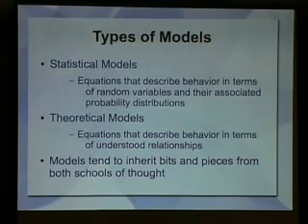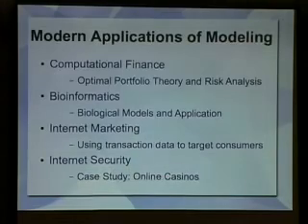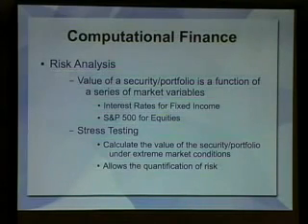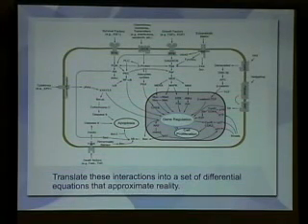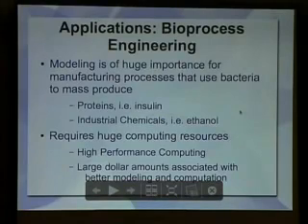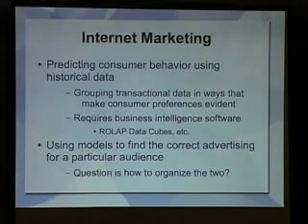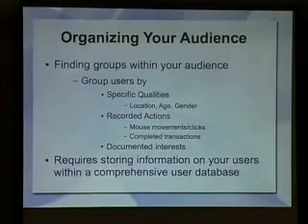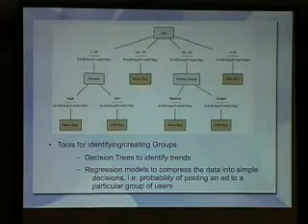Doug Cohen Computation and Modeling